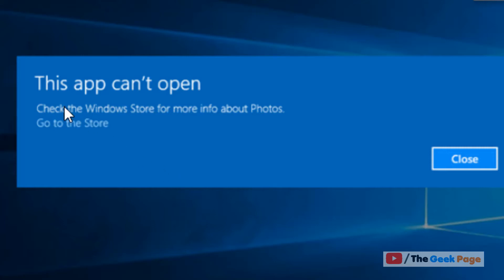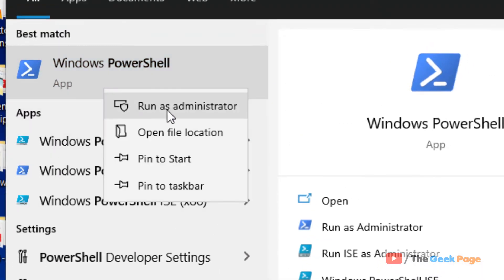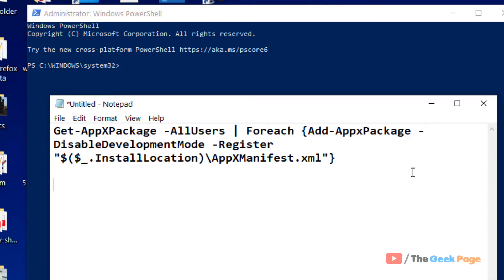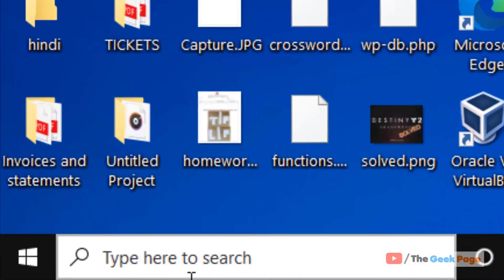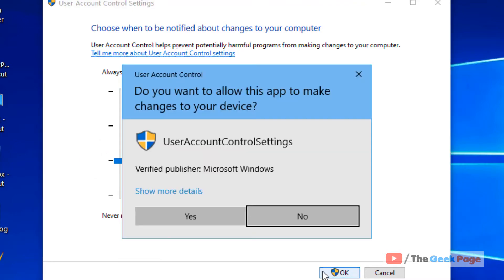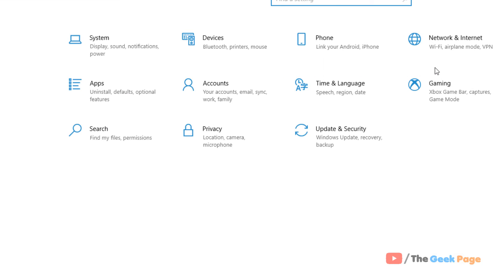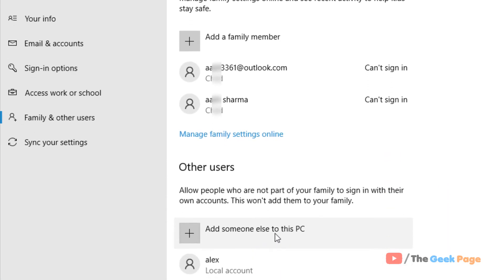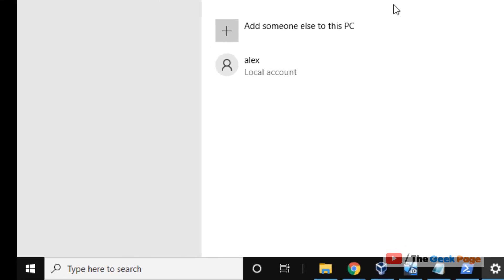This app can't open error in Windows 10 fix